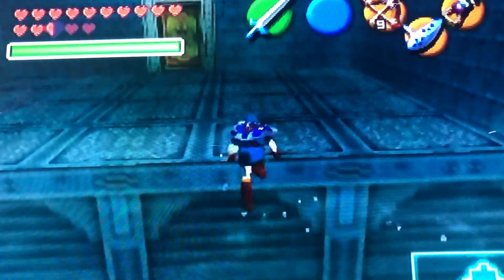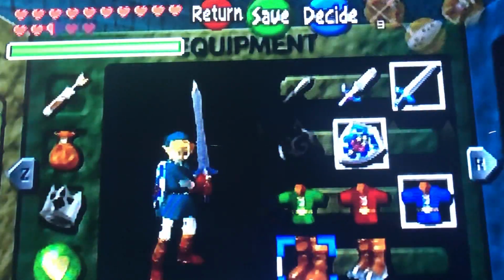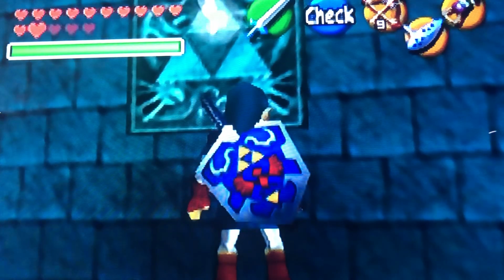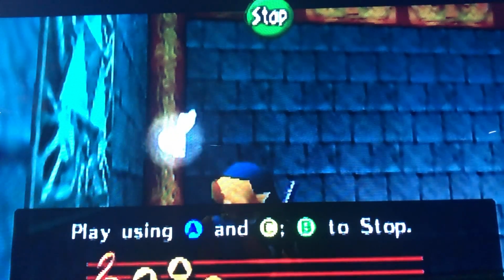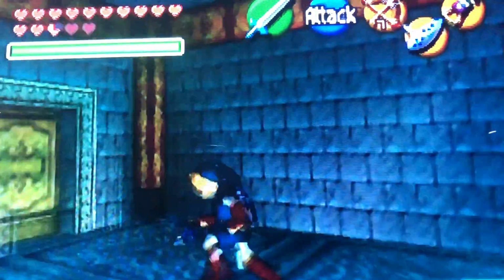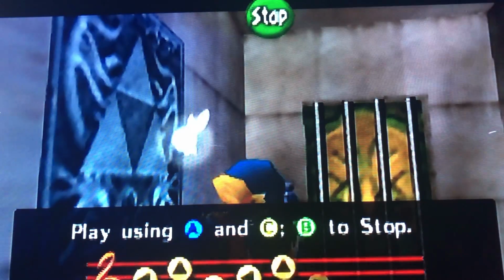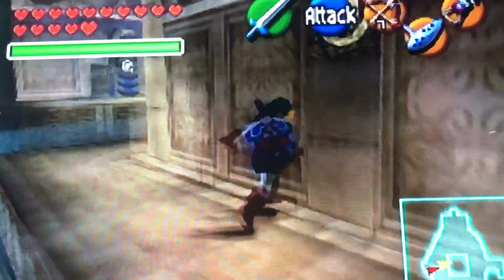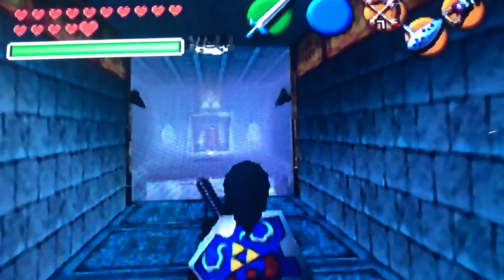Let’s play the legend of Zelda ocarina of time part 52